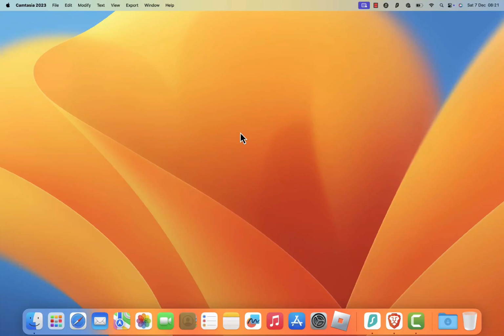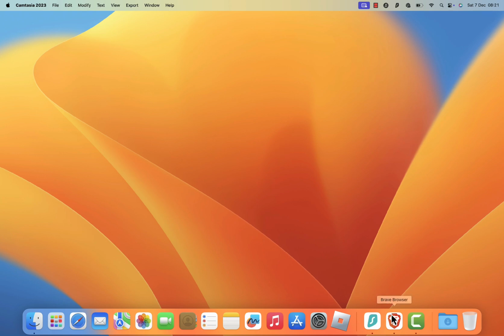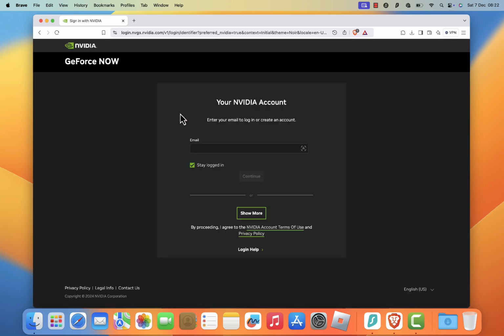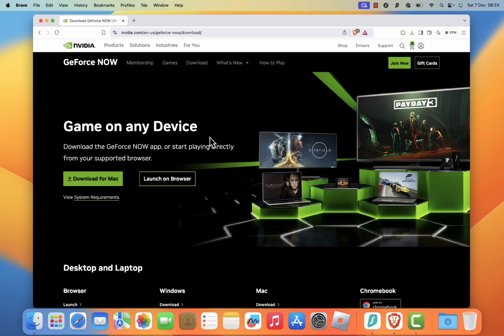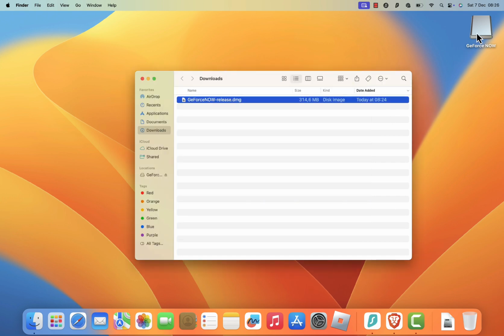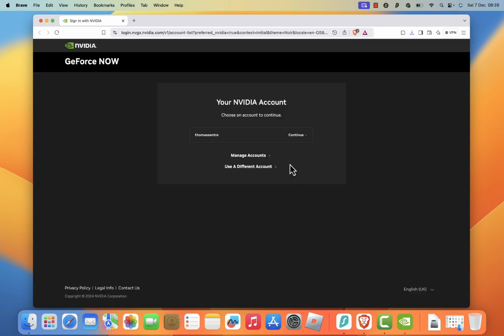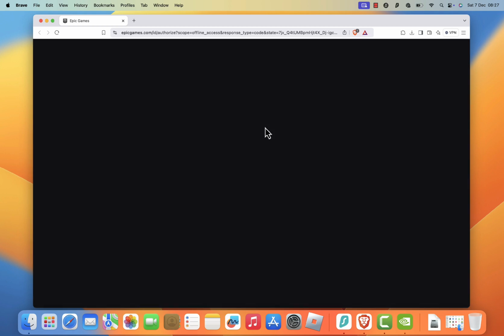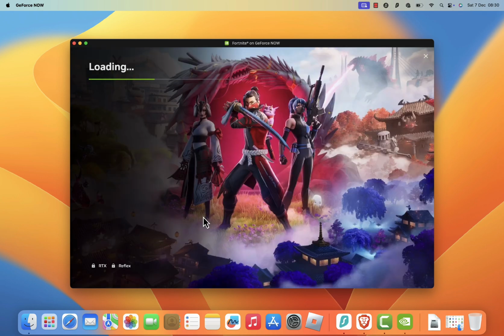HOW To Install Fortnite On Mac (WORKING 2025!)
In this video, i will show you how to install Fortnite on Mac os.